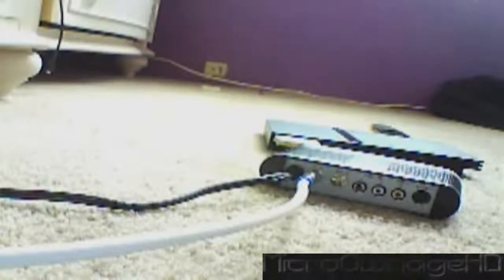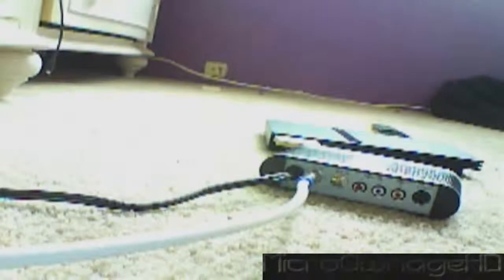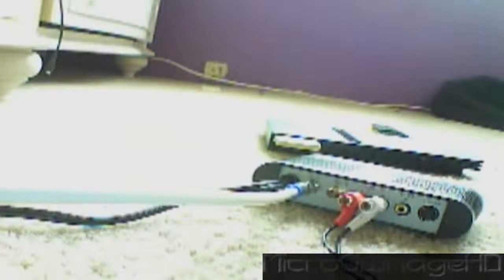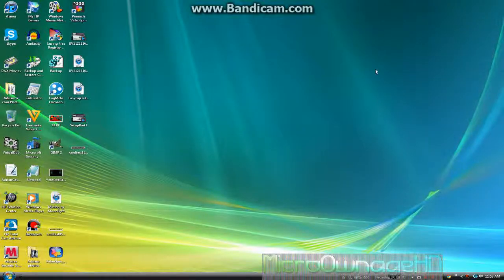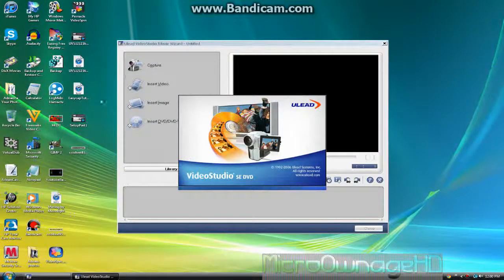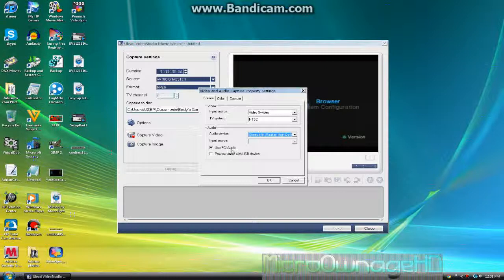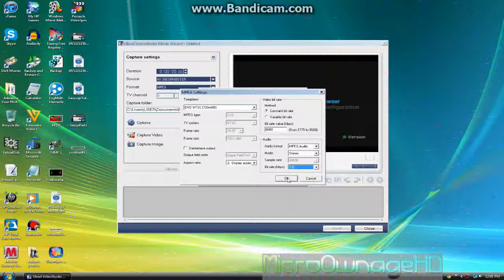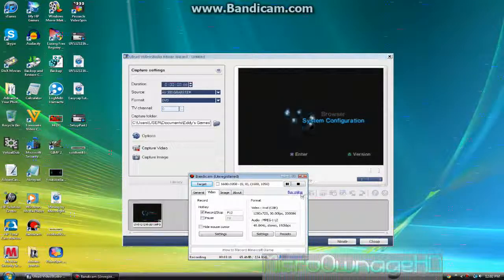How to Setup Easycap without Splitters!! S-Video Setup Also!!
Hey Guys, MicroOwnageHD or you may call me Eddy and I am going to show you on How To Setup Your Easycap and the settings I recommend when recording with your Easycap in Ulead Video Studio

S-Video Double-Ended Cable:

2 RCA Male to 2 RCA Male and Female Piggyback, Audio Cable: